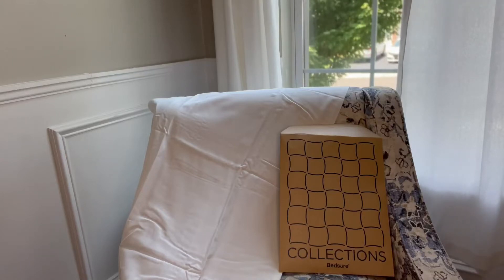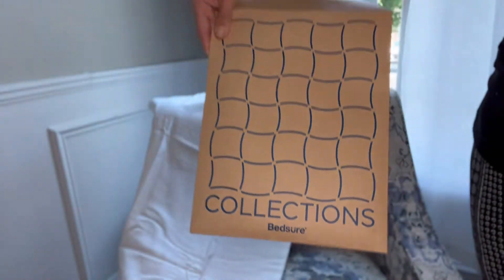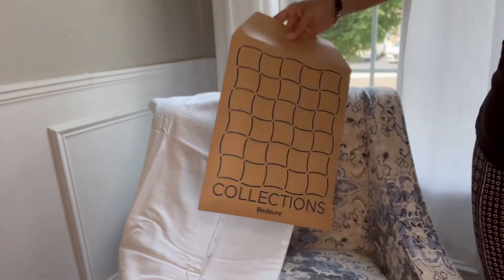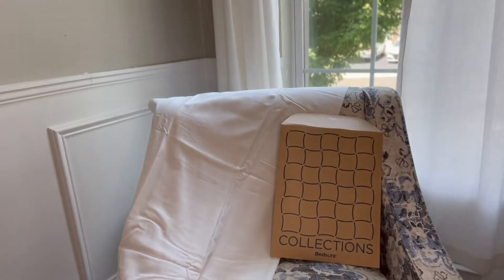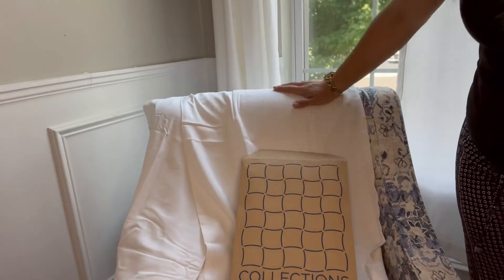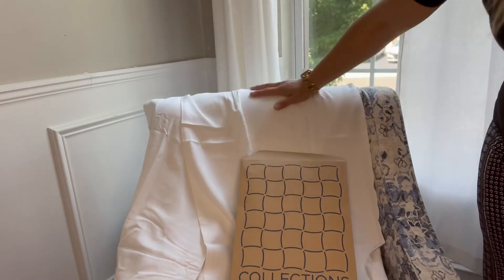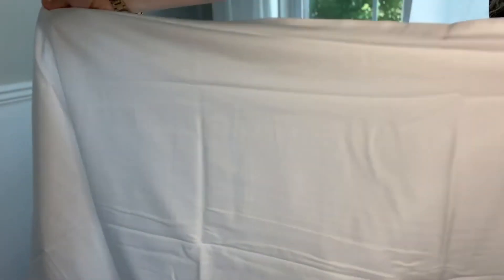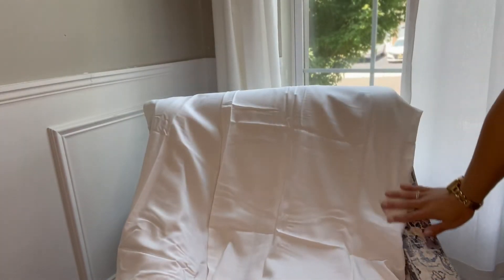Bedsure Cooling Pillow Cases Queen 100% Viscose from Bamboo Pillow Case Review